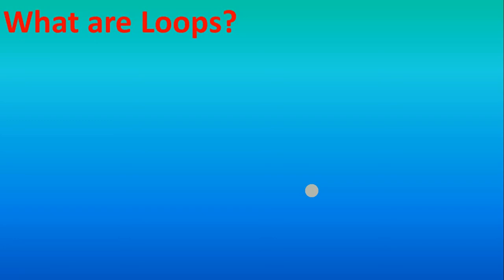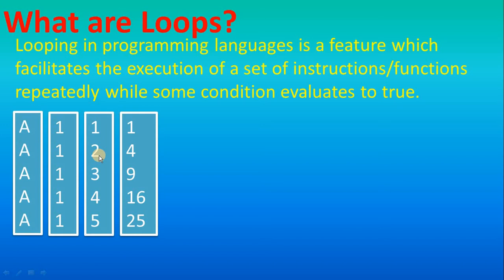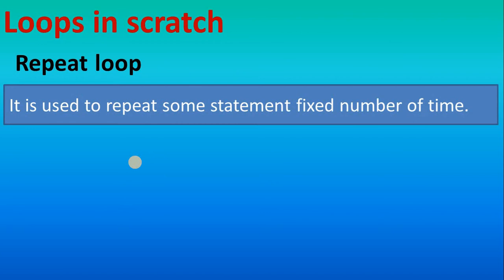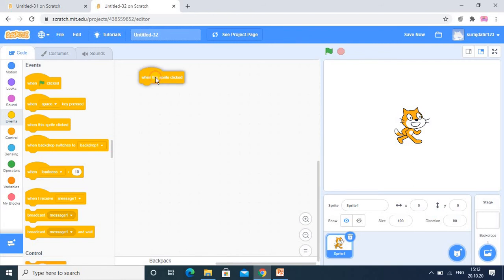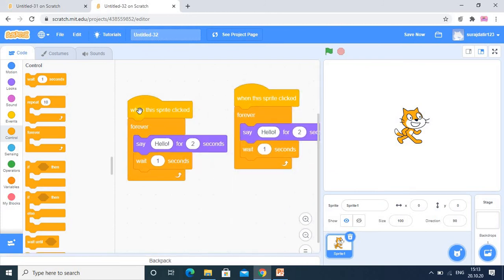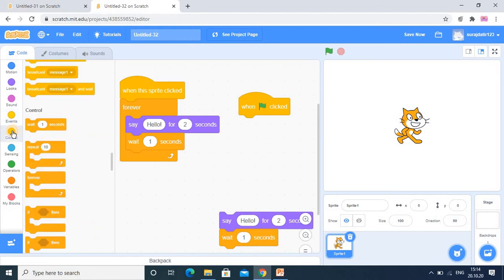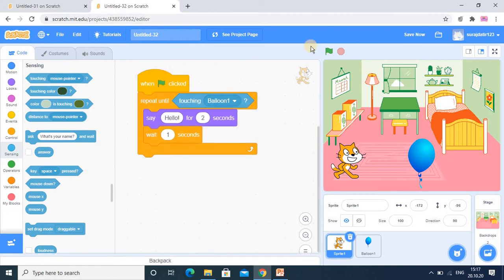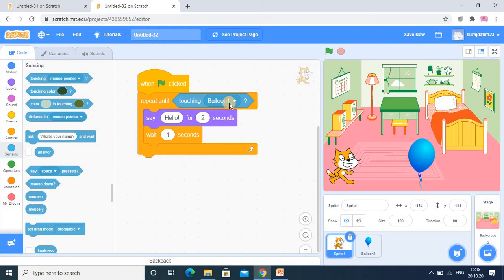29. Looping in Scratch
Hello friends,
We will see various types of looping in Scratch.